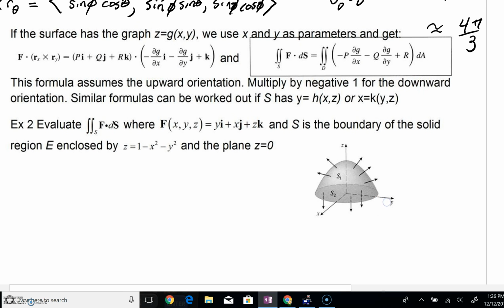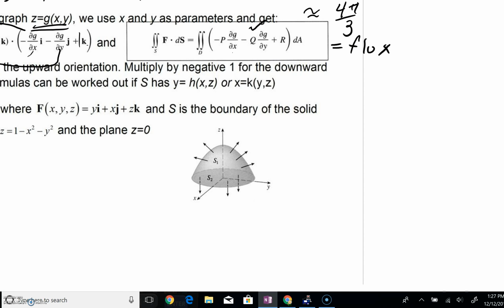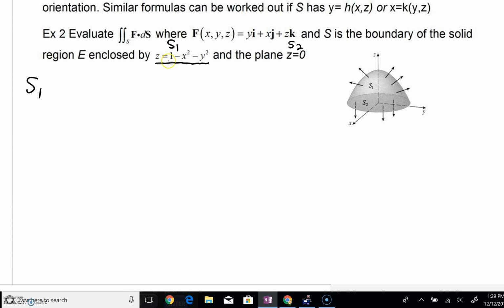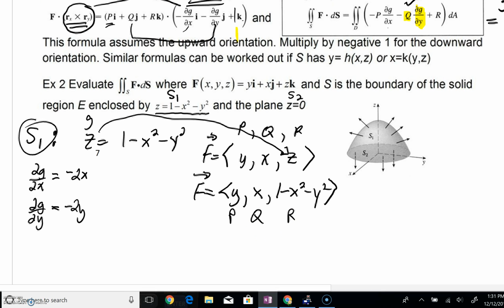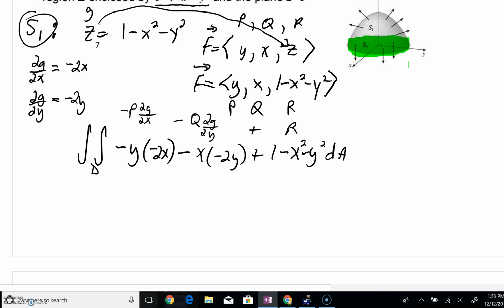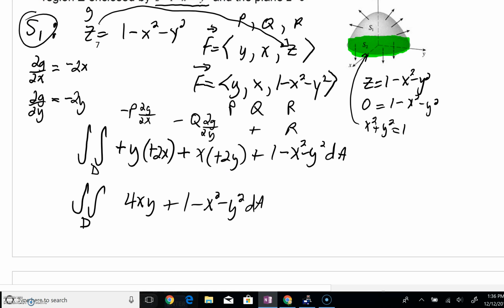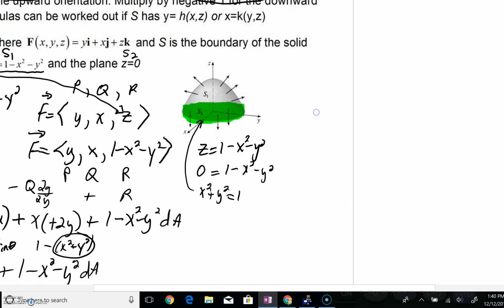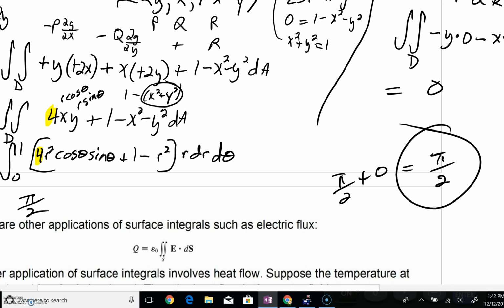MVC 16 7 Day 2 Part 2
Flux using a surface integral